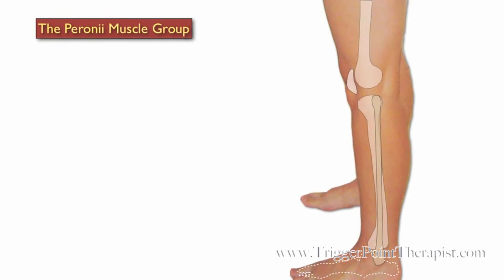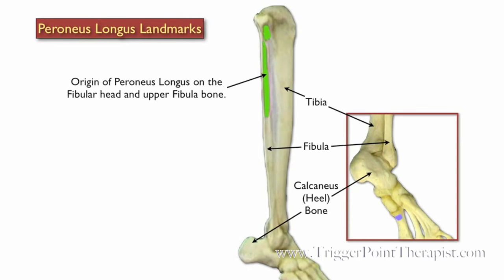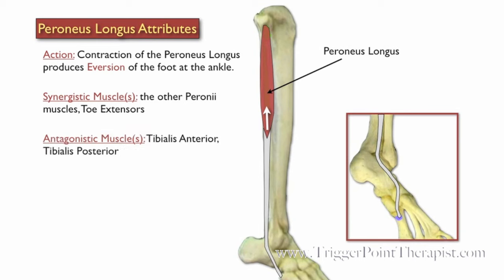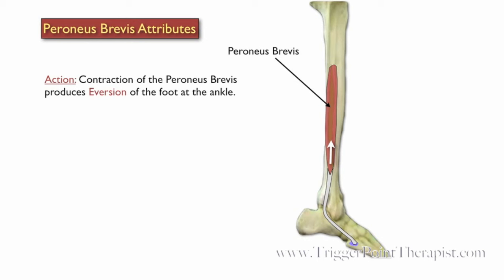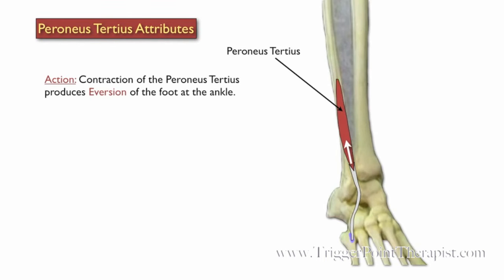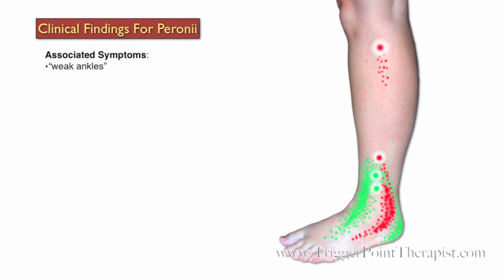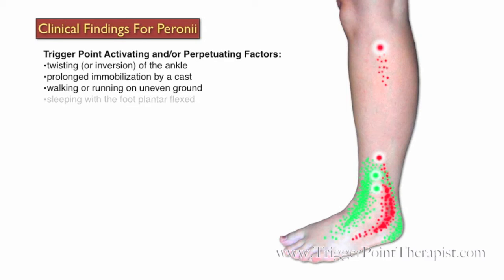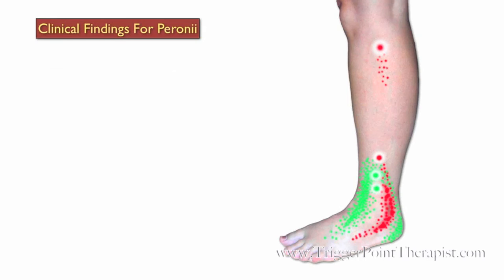The Peroneus or Fibularis Trigger Points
Dr. Perry discusses the myofascial trigger points in the peroneus or fibularis muscles that cause ankle pain and weak ankles.

Purchase the complete Trigger Point Therapy for Peronii video + PDF Booklet

Read the article “The Peroneal Trigger Points: An Overlooked Source of Ankle Pain” from Dr. Perry